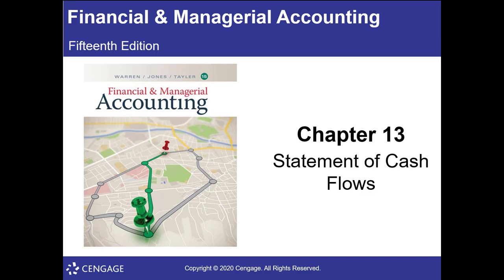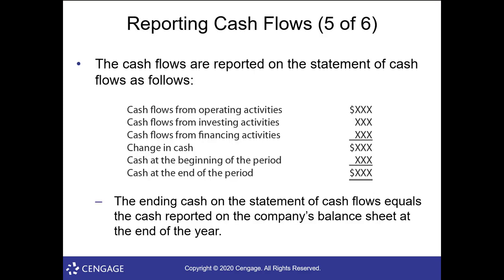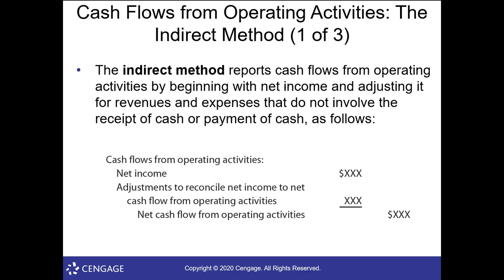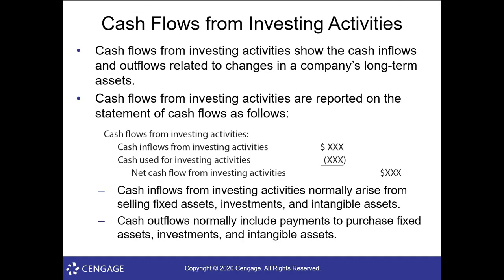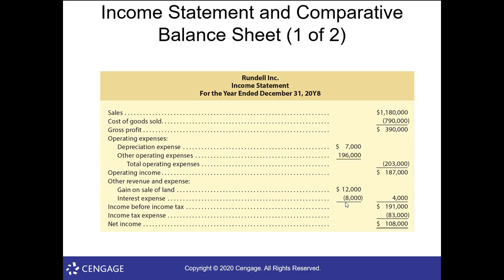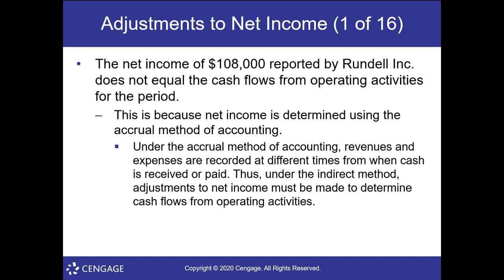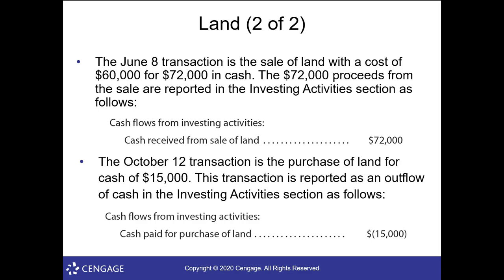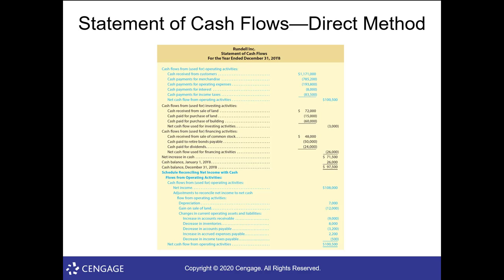ACCT2311 Chapter 13 Powerpoint